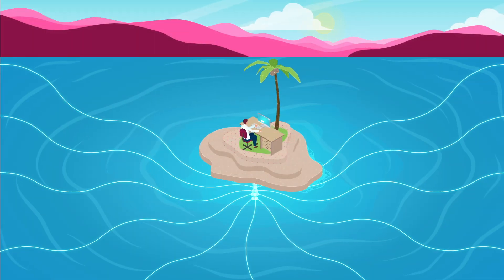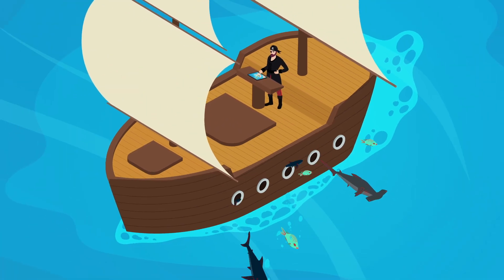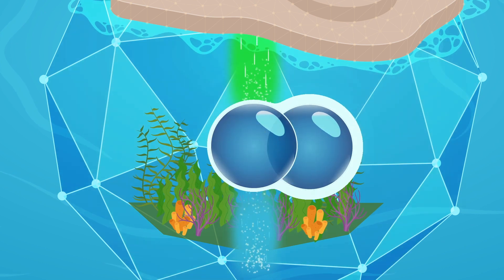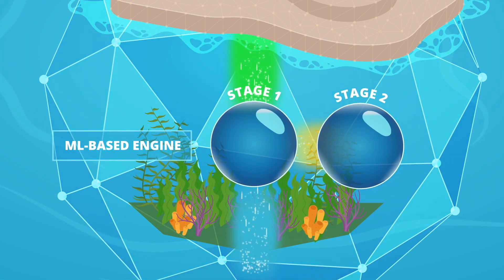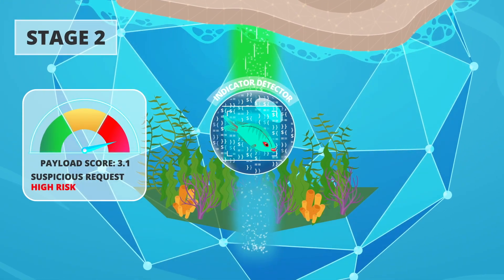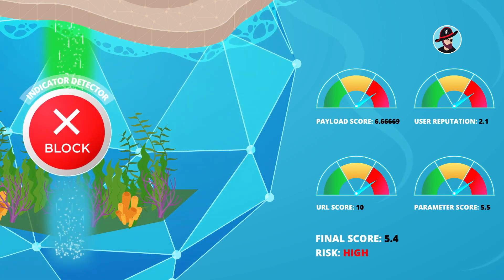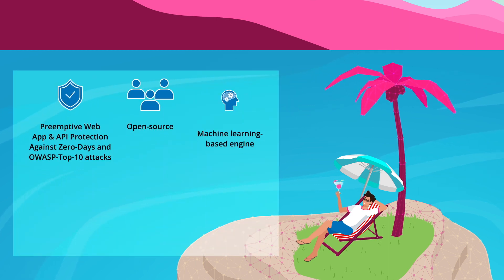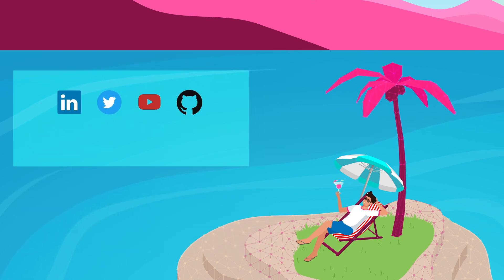Introduction to open-appsec machine learning WAF and API Security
open-appsec is an open-source fully automated Web Application & API Security solution (WAF).

The analysis includes the application structure and how users interact with the content in order to identify patterns and automatically stop and block malicious requests and bad actors.
open-appsec provides pre-emptive threat protection against OWASP Top-10- and zero-day attacks.

Thanks to machine learning, there is no threat signature upkeep and exception handling, like common in many WAF solutions.

It can be deployed as add-on to Kubernetes Ingress Controller, NGINX and Kong API Gateway (Envoy support soon as well) on many platforms.